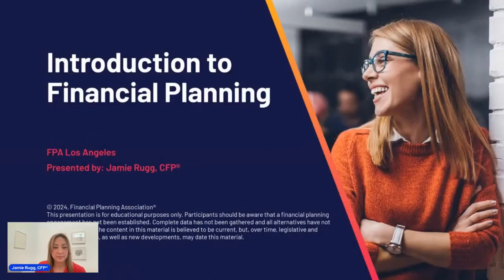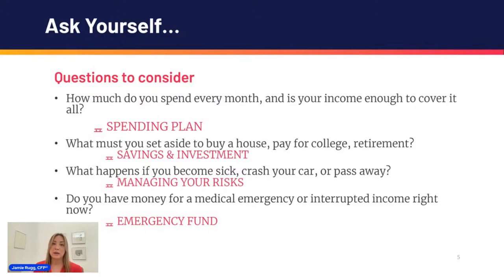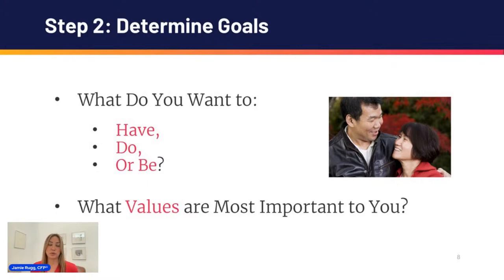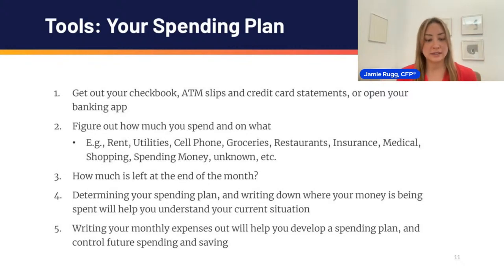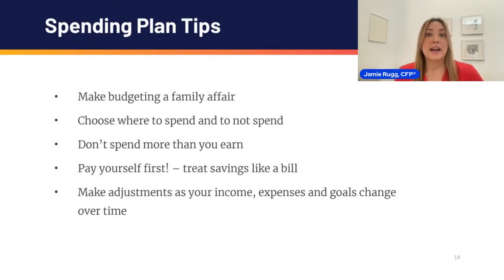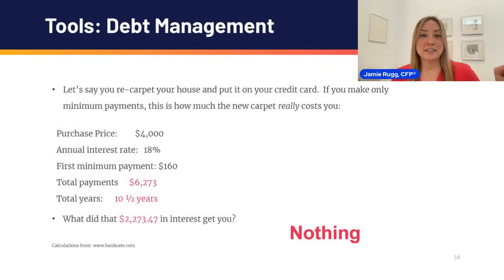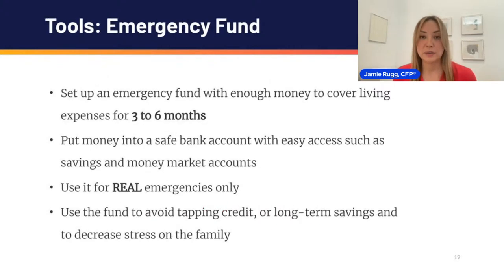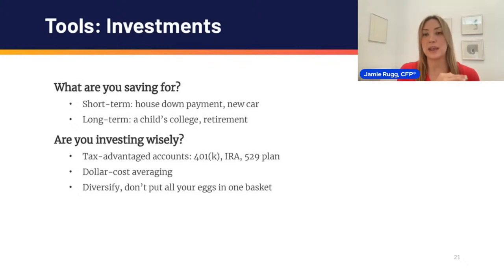Introduction to Financial Planning Basics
This program is an overview of the financial planning process and highlights steps from gathering information to implementation to monitoring. The audience will also learn about setting goals, budgeting, managing debt, saving, investing, and more.

This program is presented by the Los Angeles Public Library and the Financial Planning Association of Los Angeles.